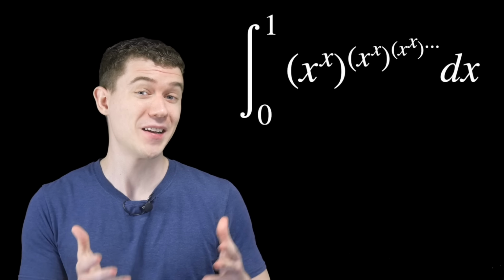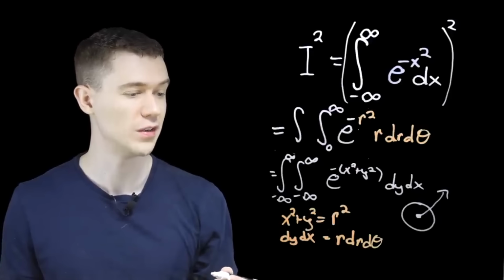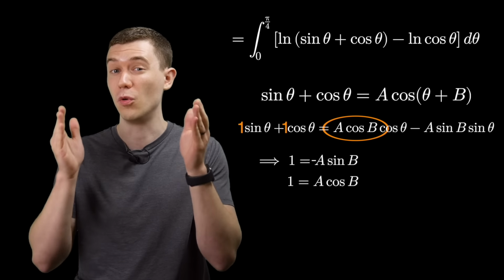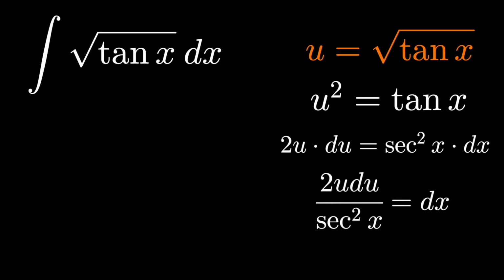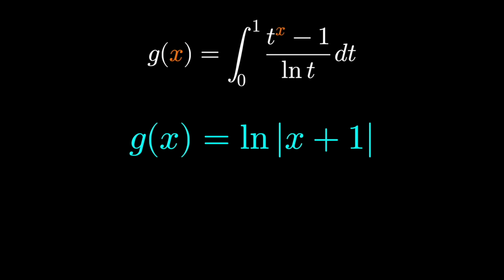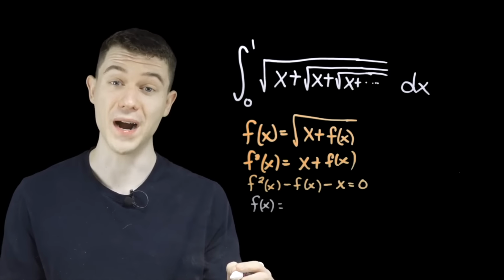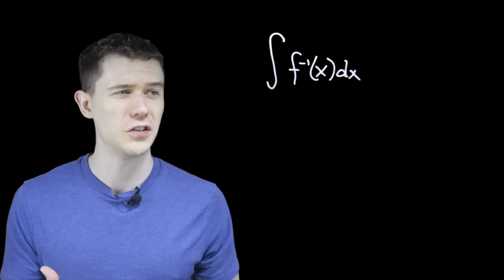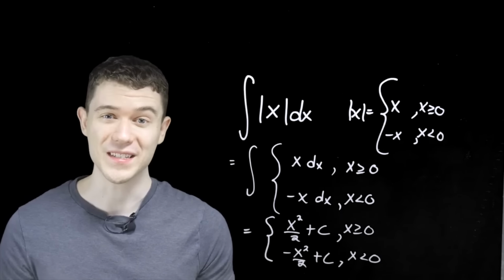Amazing Integrals Compilation